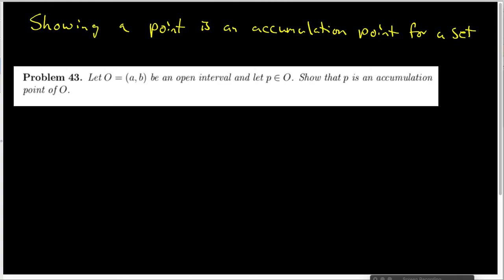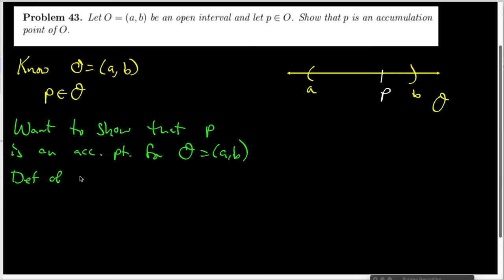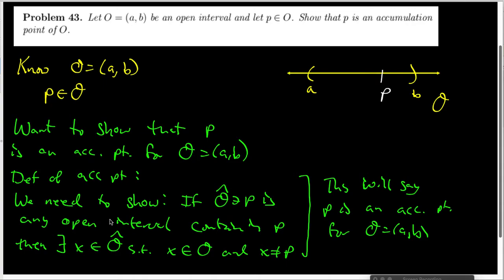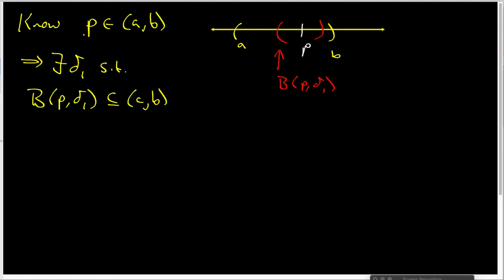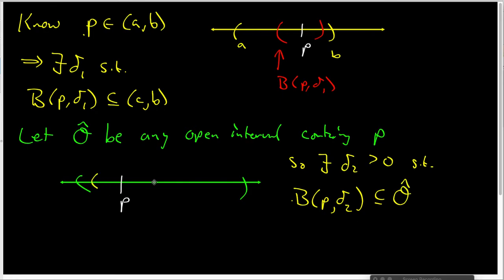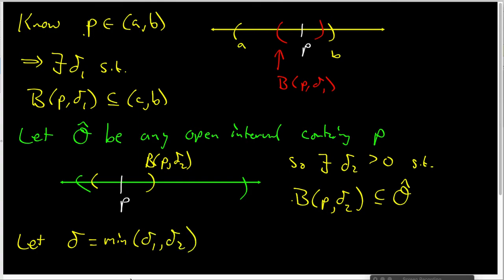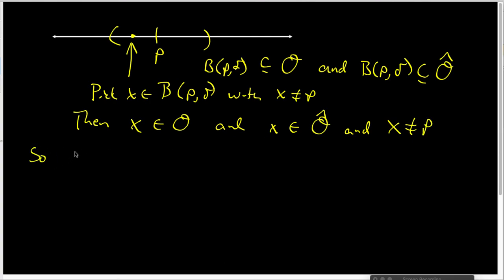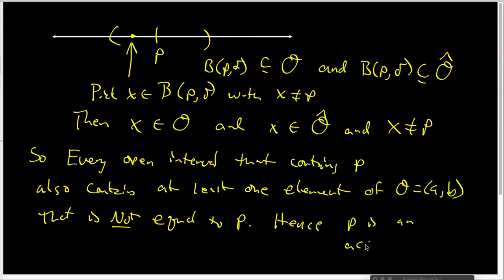16 proving a point is an accumulation point